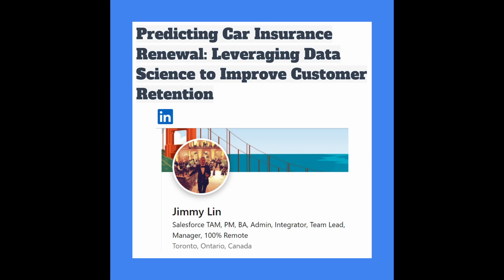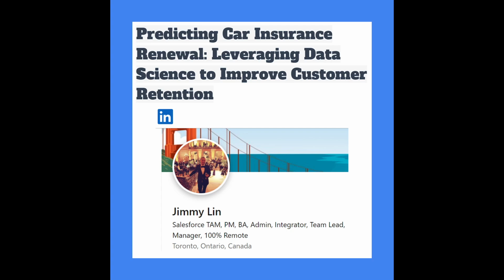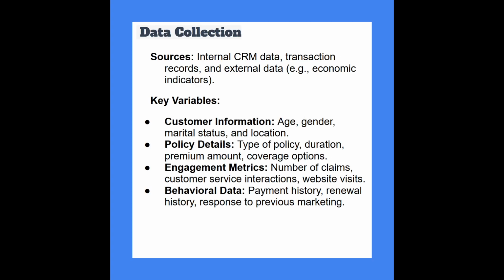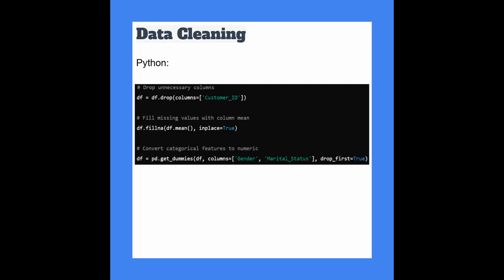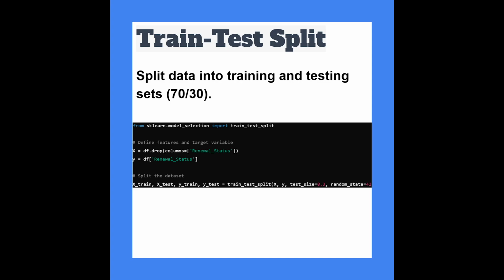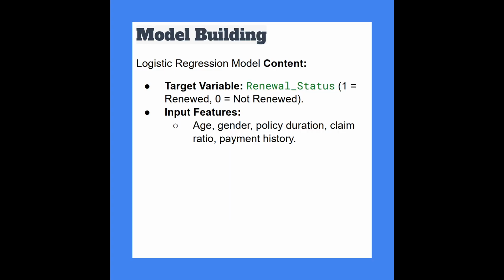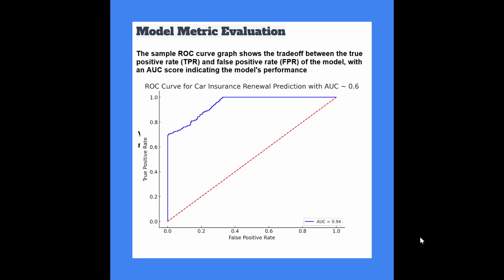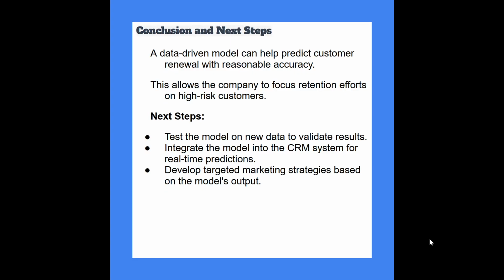How to Predict Insurance Renewals Using Data Science (Python Modelling)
Learn how to use Python and data science techniques to predict insurance renewals. In this tutorial, we’ll show you how to build a simple model using Pandas and Scikit-learn, covering everything from data preparation and feature engineering to training the model and evaluating its performance with an ROC curve. Perfect for beginners and those looking to boost customer retention through predictive analytics. Let’s dive into the code and start making data-driven decisions!